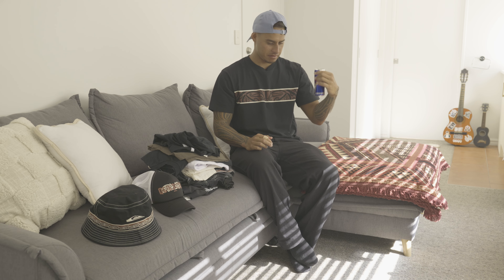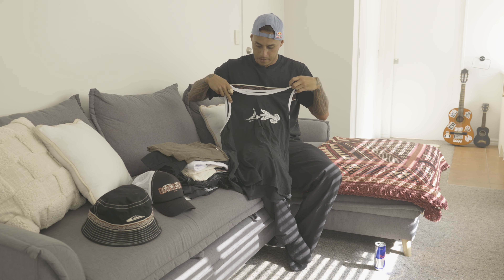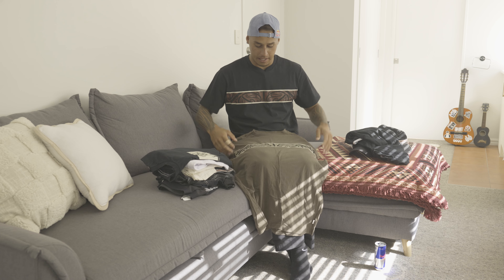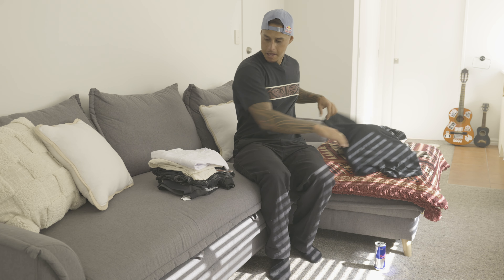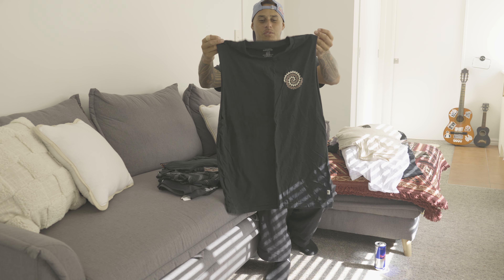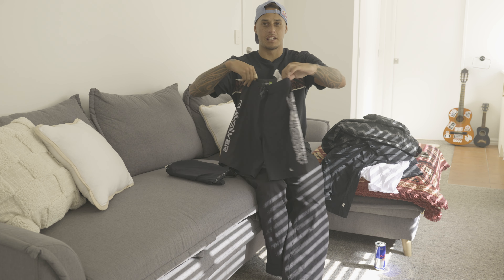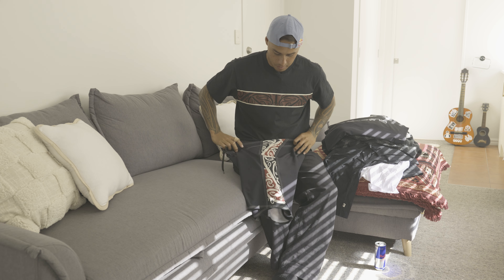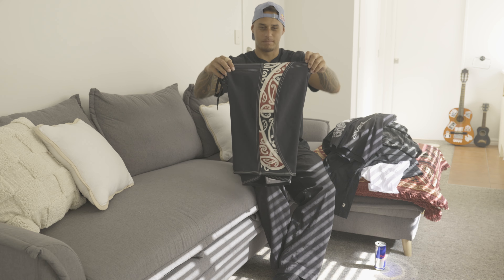TAI~KEHU PRODUCT REVIEW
The TAI~KEHU collection has just recently released. Today were lucky enough to have all the product from the collection to talk about some of my favourite pieces and the meaning behind some of the designs. If your interested in any of these products, go to the Quiksilver website and order them online or in your local surf store within NZ/AUS region.
Nga mihi.